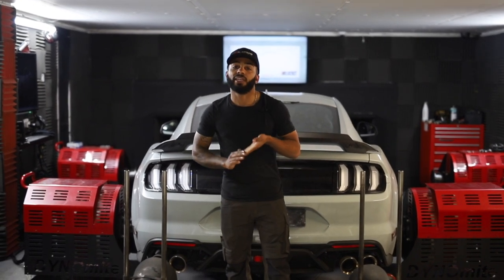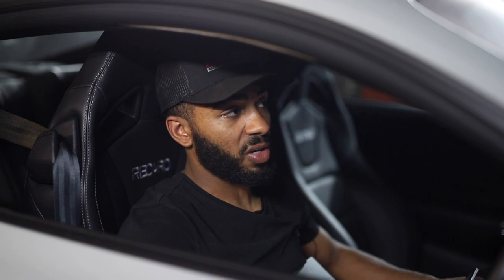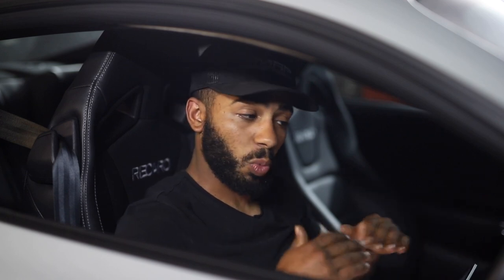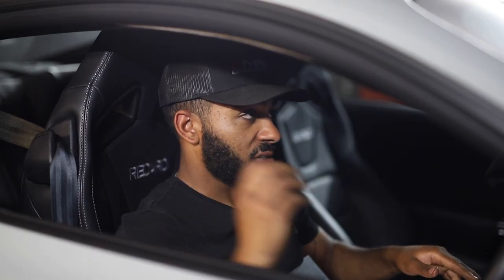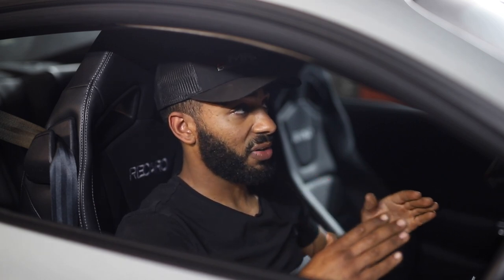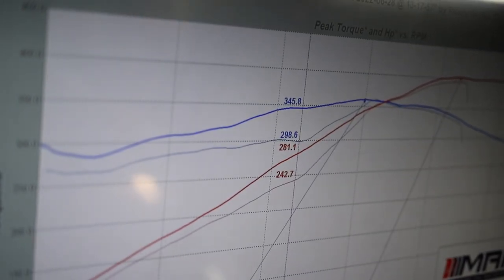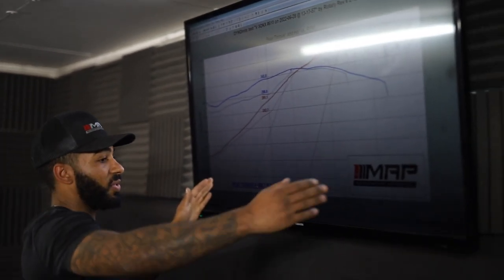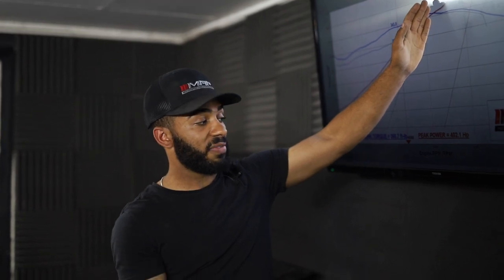Ford Mustang Mach1 - Stock VS Stage 1 (Why You Need This)